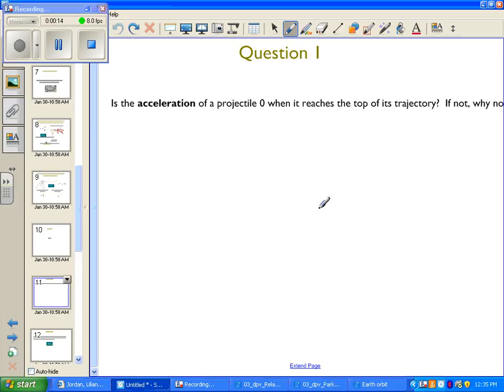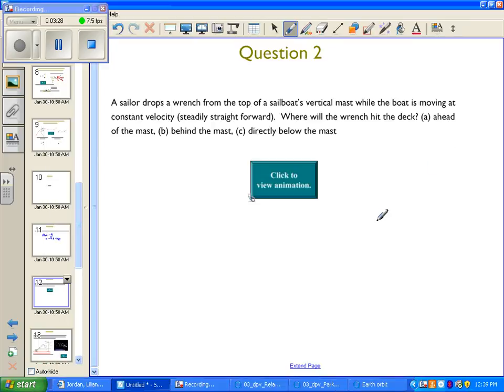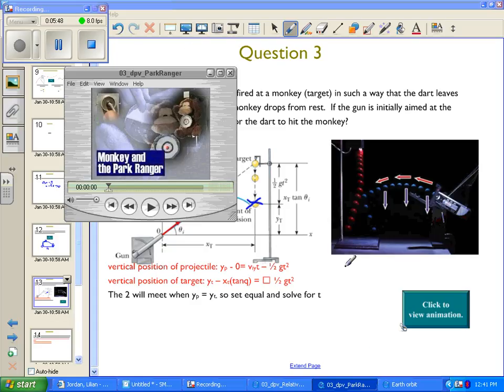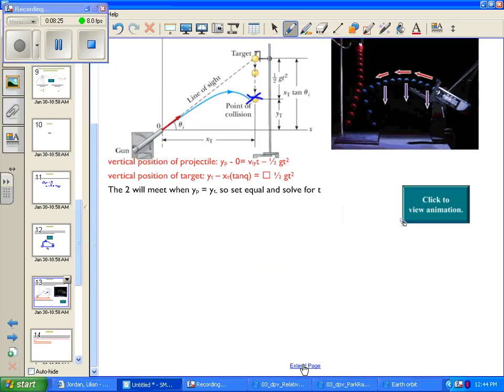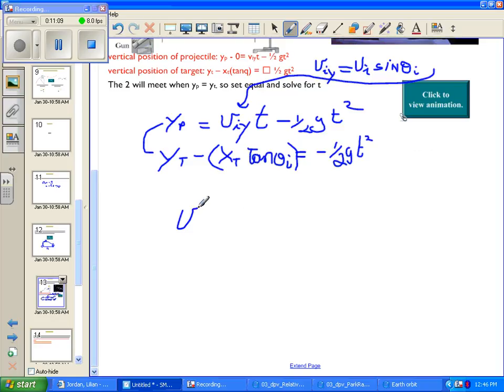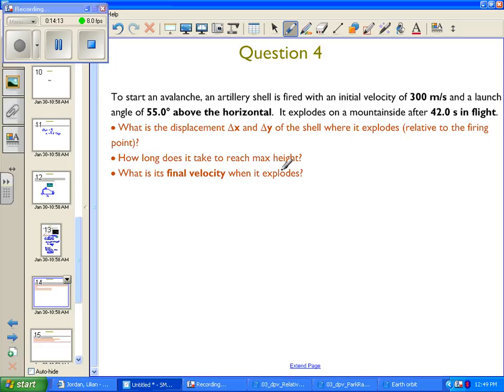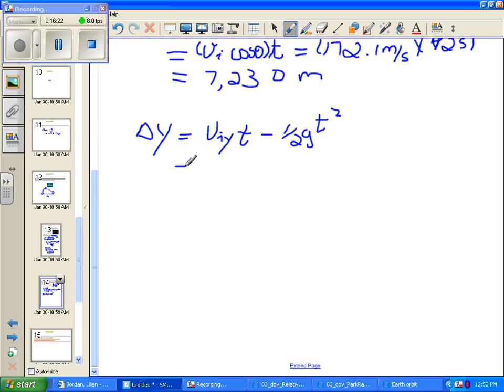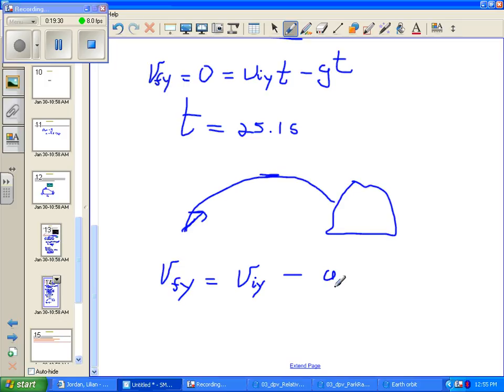Video Lecture Problems - Ch.4-1